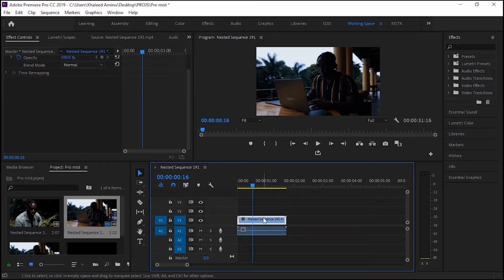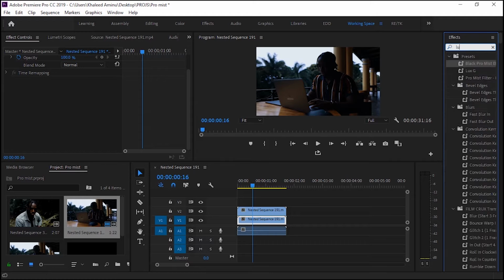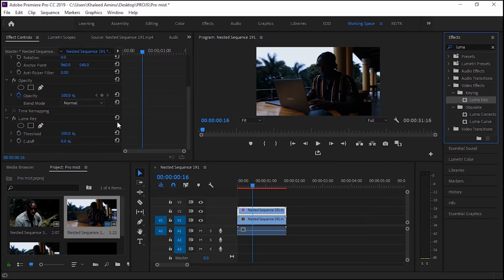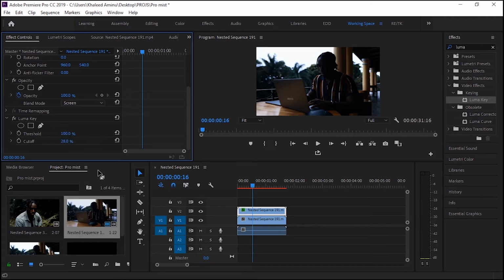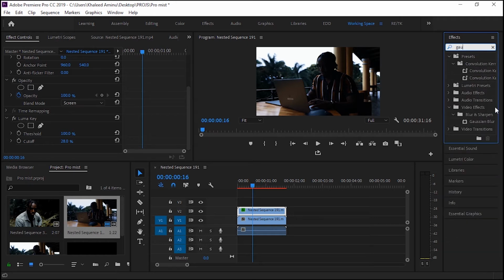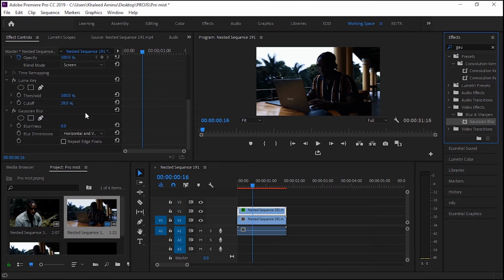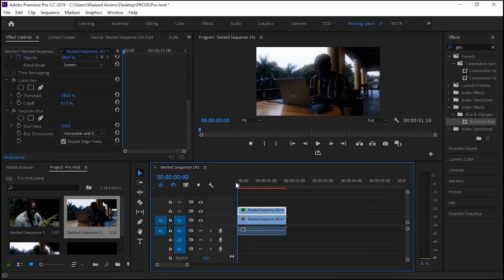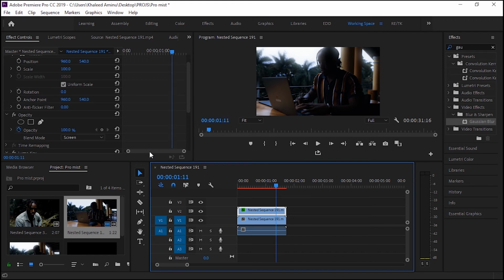PRO MIST FILTER EFFECT in Adobe Premiere Pro! + Free Preset - Khalerd Creations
PRO MIST FILTER EFFECT in Adobe Premiere Pro | Khalerd Creations.
Get at me on Social Media @Khalerd Creation

Looking For An Easy Way to Make Your videos more cinematic? In This Video, We Go through the Pro-Mist Cinematic Video Effect, Which is mostly seen in many Videos 🔥.

Check My Design Works?
I'm ready to help you, chat with me on Instagram.